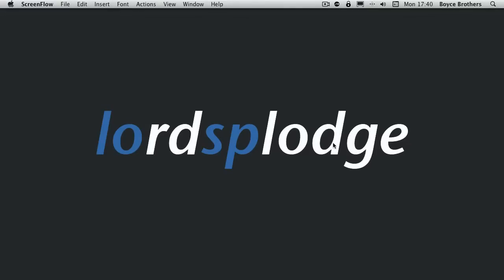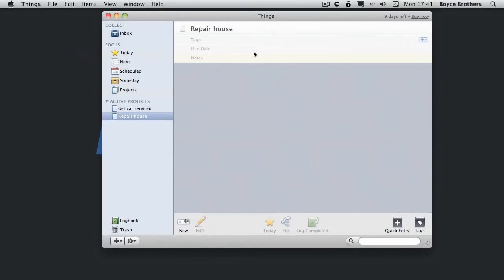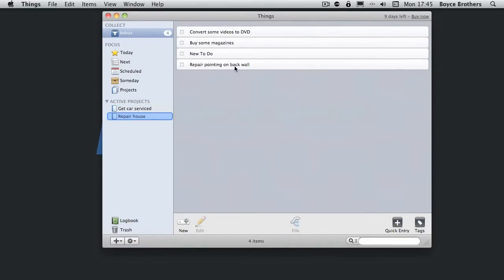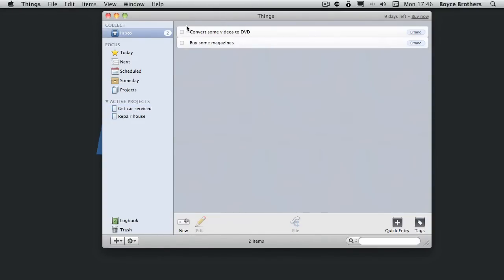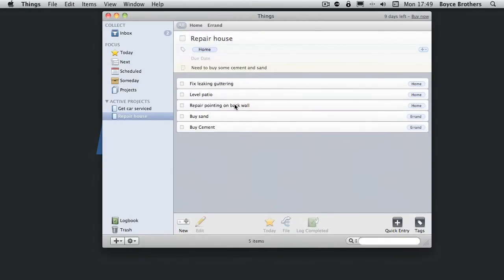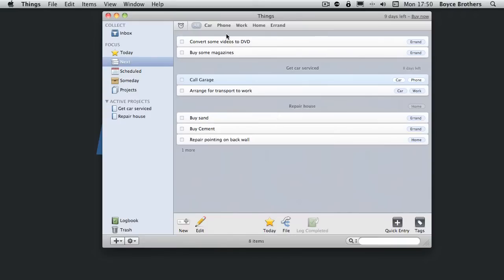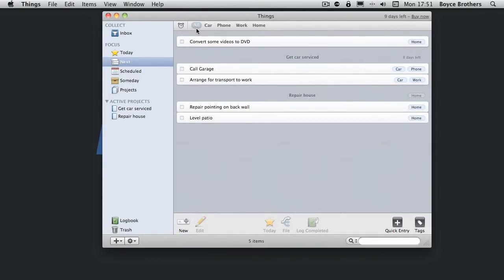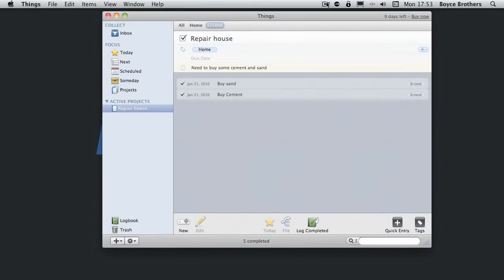LSS008 - Things for OS X Part 2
The second part of the two part screencast looking at Cultured Codes Things for OS X. The GTD and Task Management application for Apple OS X and also for the iPad and iPhone.